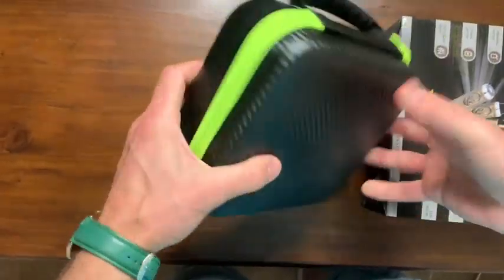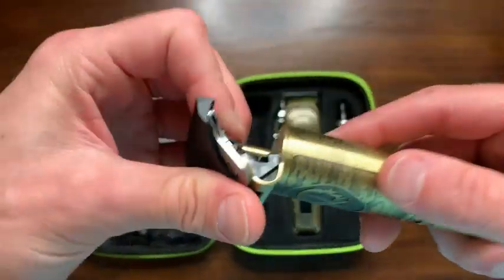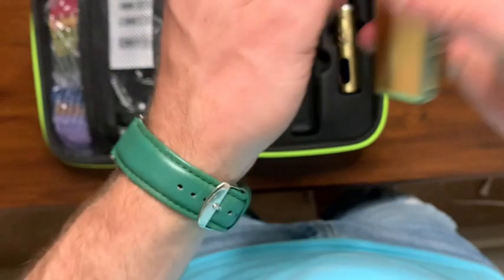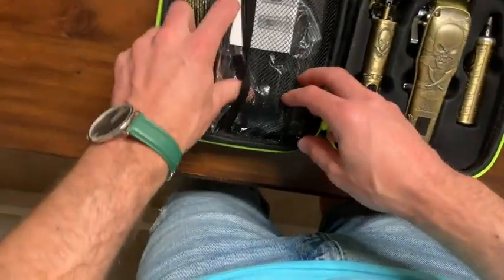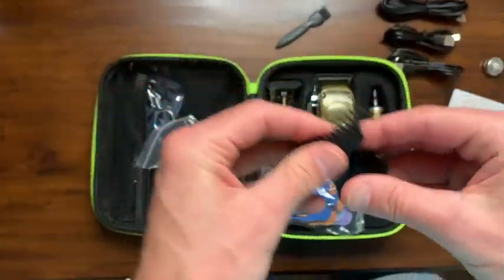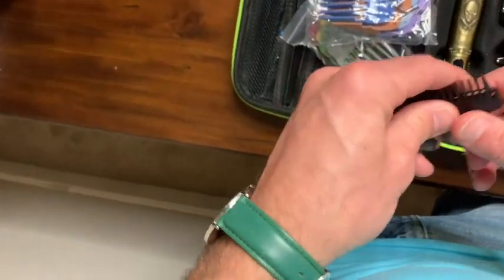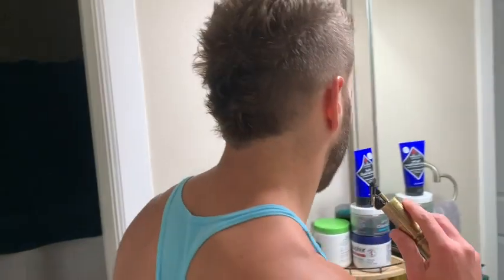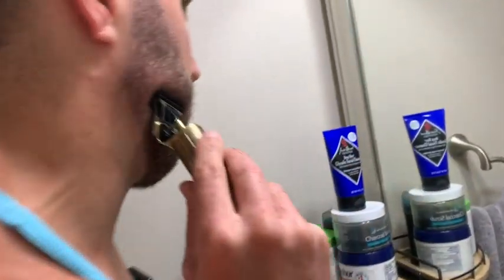Roziapro Hair Clipper for Men Zero Gapped Nose Hair Trimmer Set Professional Barber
Roziapro Hair Clipper for Men Zero Gapped Nose Hair Trimmer Set Professional Barber Clippers for Haircut Cordless Beard Trimmer, Rechargeable Clippers Set for Hair Cutting (Gold)

HIGH PERFORMANCE AND PRACTICALITY: After continuous testing, Roziapro reintroduces this multifunctional grooming cutting kit in metal with a new cool engraving. The barber clippers set includes a hair clipper, T-blade trimmer and beard/nose hair trimmer, as well as guide combs of different lengths, barber cape, scissors, three USB charging cables and cleaning brush. Whether you are a barbershop professional or a home hairdresser, our goal is to provide the best hair cutting experience for you.
COMFORTABLE AND SAFE CUTTING: Our barber supplies feature high quality stainless steel blades with dense tooth rows and densely spaced teeth. The blades are precision ground to stay sharper longer and provide high performance accuracy for long-lasting durability in any style. It helps you achieve an efficient, smooth cut without pulling hair. The adjustment lever on the left side can be adjusted to 5 different lengths (0.8-3.6mm). Even thick hair can be easily trimmed to your satisfaction.
LOW NOISE POWERFUL MOTOR: Our hair clippers are constantly tuned with advanced internal noise reduction technology and ergonomic design, the motor is powerful but quiet and does not get hot easily when used. The sleek and curved body is easy to hold and helps you create a variety of styles with ease. Our premium hair clipper cut through thick hair and the delicate contour trimmer for men creates the most precise edges.
ULTRA-LONG BATTERY LIFE: Our cordless hair clippers have a built-in high-capacity lithium battery that runs up to 180 minutes after 3 hours of charging (large), 60 minutes after 1.5 hours of charging (small), and 120 minutes after 1 hour of charging (ear and nose trimmer). The LED display clearly shows power left, oiling reminder, and charging reminder. You can visually monitor the power consumption and status of the mens trimmer.
AFTER-SALES CAREFREE: In order to ensure the quality, before the haircut machine leaves the factory, inspectors conduct special tests and ensure that the accessories are complete. We offer a 12-month warranty and excellent customer service. We will be sure to find the perfect solution to your satisfaction.